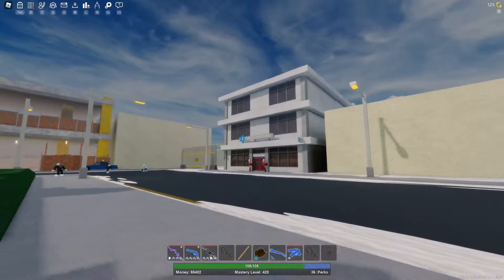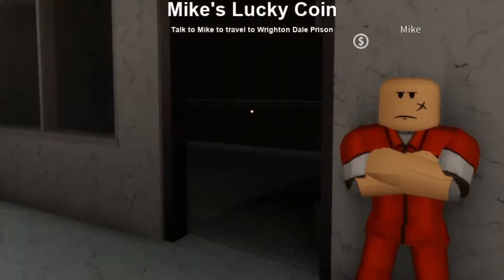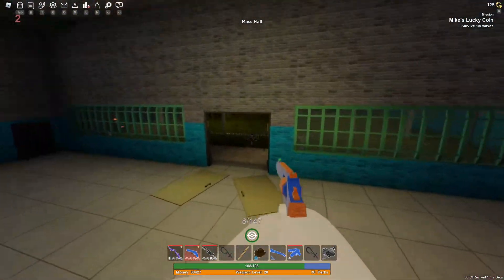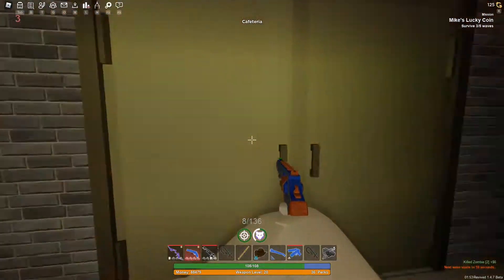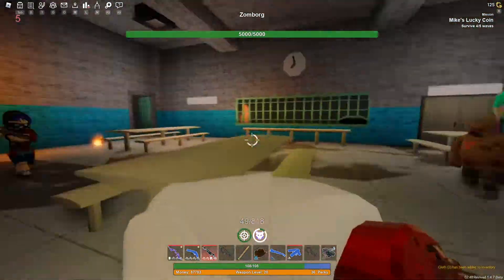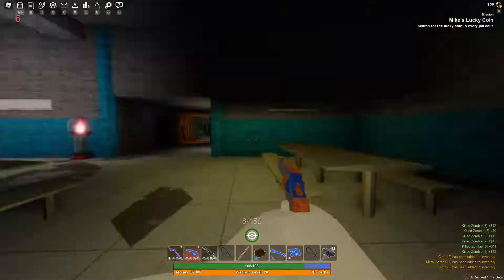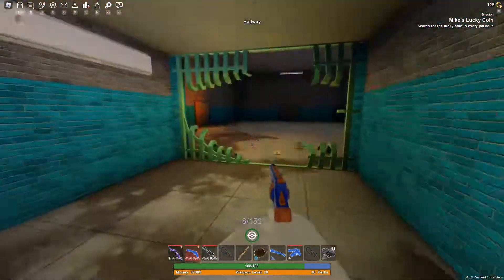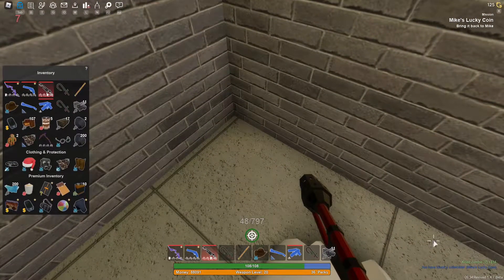Rise of the Dead - Mike's Lucky Coin Mission!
Rise of the Dead Roblox - Mike's Lucky Coin Mission!

In this video, I complete the Mike's Lucky Coin side quest. It is a pretty easy quest and requires a mastery level of 50.
6:48 is the location of the coin my dearest description dweller :)